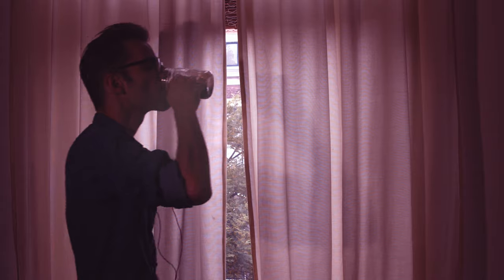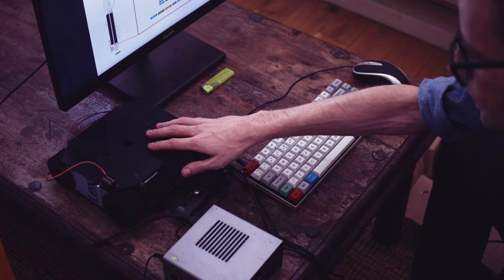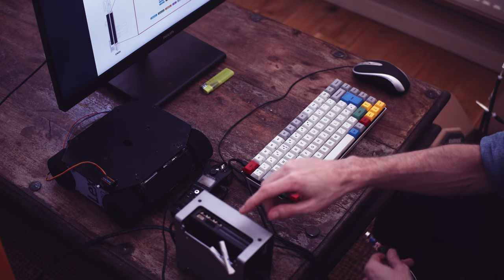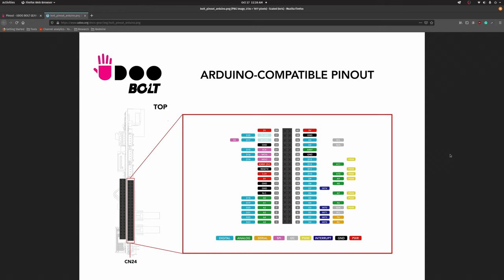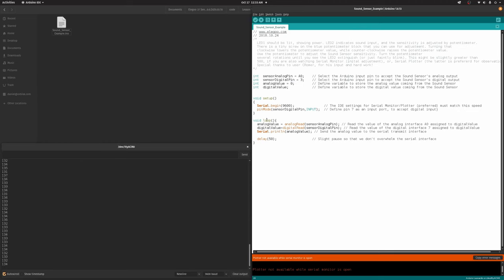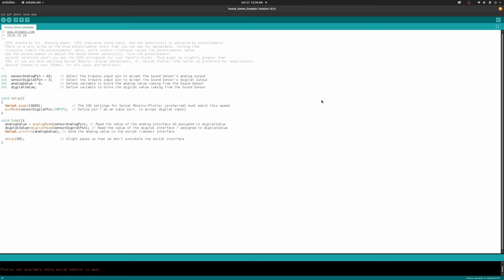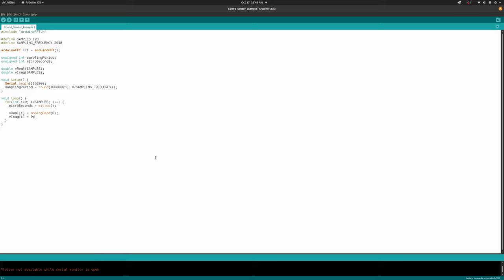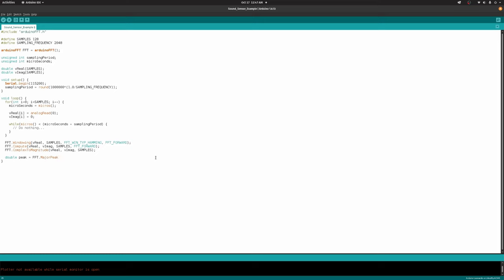Arduino Whistle Sensor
Making a whistle command interface to the robot project with Arduino.